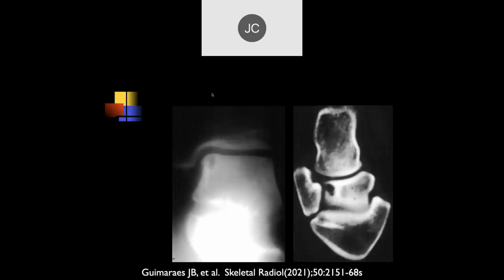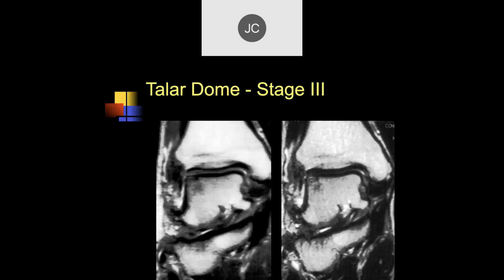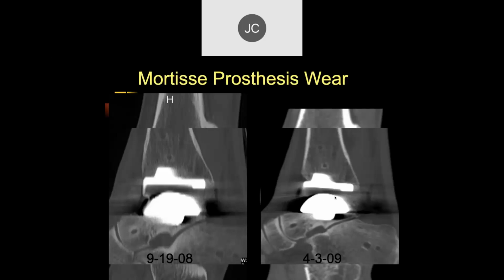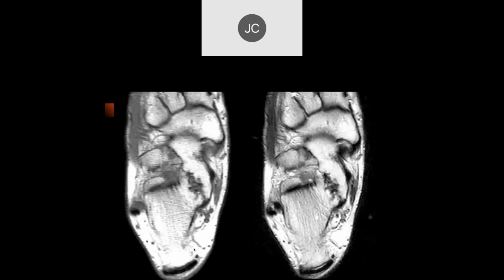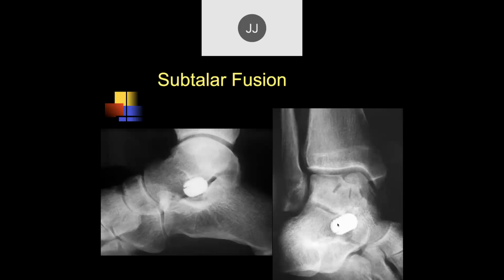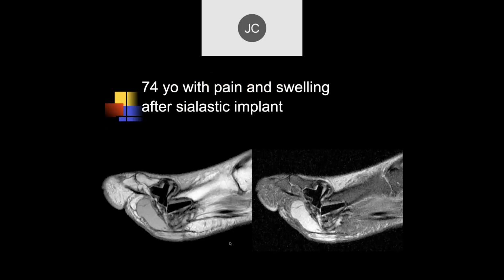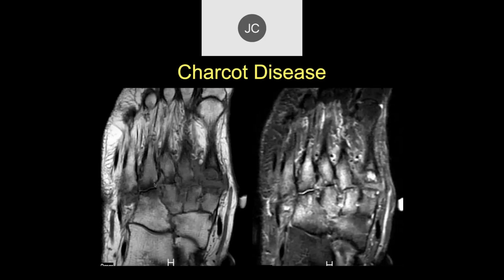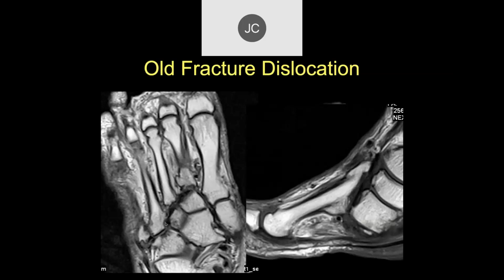MRI of the Ankle, Part 15 – Ankle Bone Injuries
This is part 15 of the RadNet MSK Fellowship MRI of the Ankle lecture series from John Crues, MD and colleagues. Ankle Bone Injuries: Talar dome injuries, classification, anterior process fracture, coalition v. degenerative joint disease, bone infarcts, subtalar fusion, post-operative complications, Charcot disease